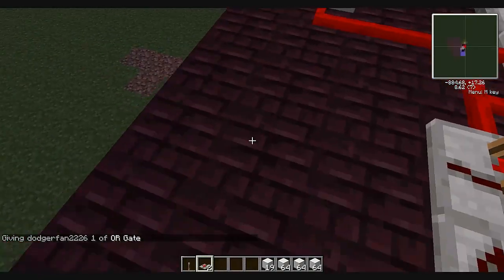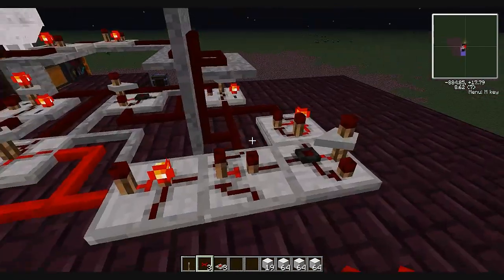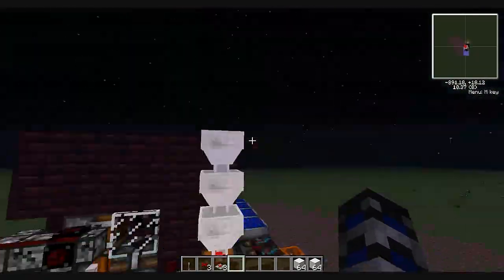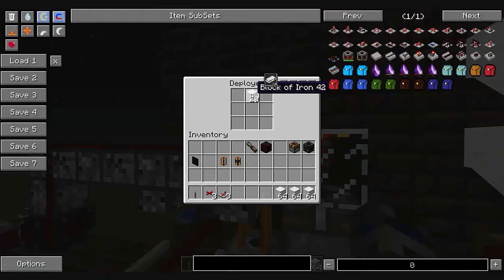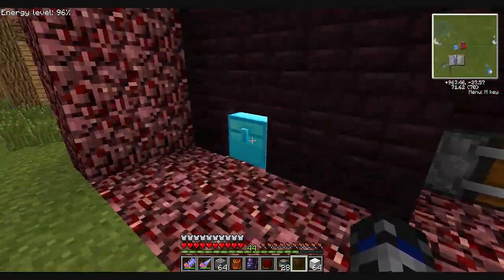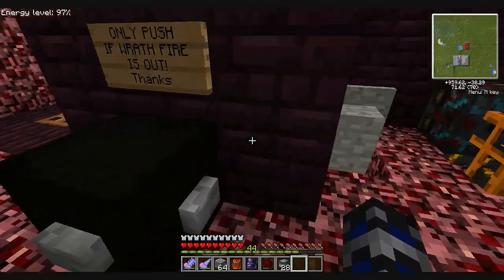How To Series - Episode 1 - Auto Factorization Wrath Furnace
This episode I demonstrate my auto Wrath Furnace from Factorization, Red Power 2, and Buildcraft.

Please tell me if there is a better way and i will post it in the PS section of the Description.